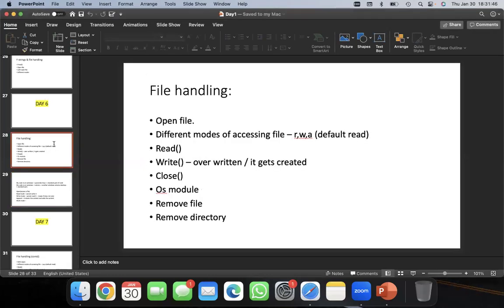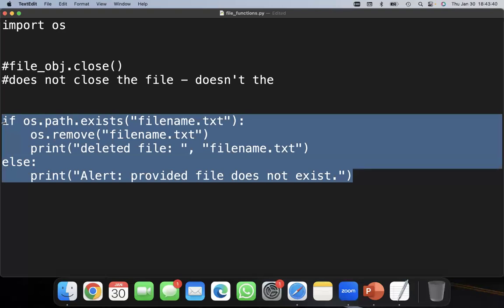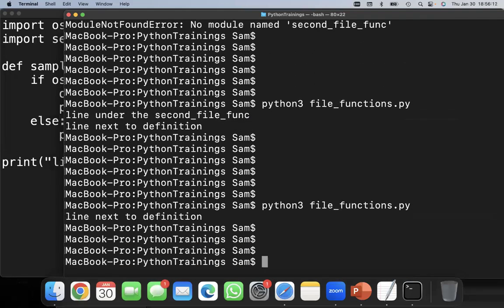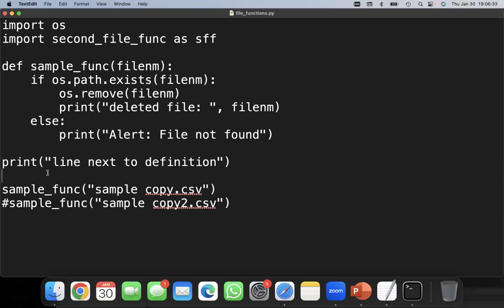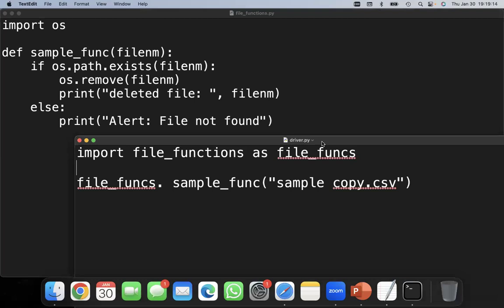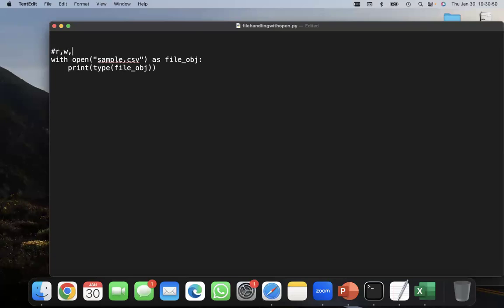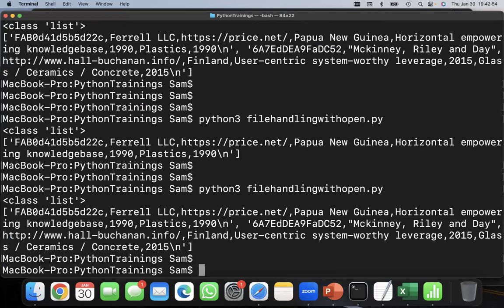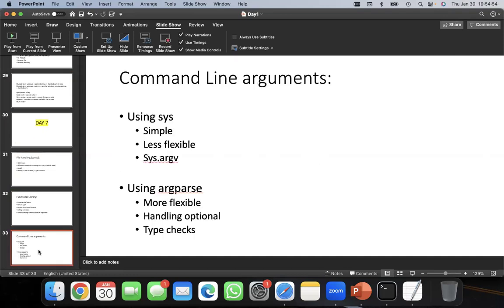Master Python File Handling, Functions & Dynamic Coding | Complete Guide with Practical Examples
In this comprehensive Python tutorial, we dive deep into file handling using open and with open, covering reading, writing, and appending modes. We explore the advantages of with open over traditional methods, especially in managing resources and handling errors gracefully. Learn how to create dynamic, reusable functions to avoid hardcoding and streamline code. We also demonstrate how to build modular Python programs using driver scripts and functional libraries, ensuring clean and efficient code structure. Additionally, get insights into real-world examples, including database concepts (tables vs. views), command-line arguments, and best practices for Python programming. Whether you're a beginner or looking to refine your skills, this session is packed with practical knowledge to elevate your Python expertise.

Generative AI